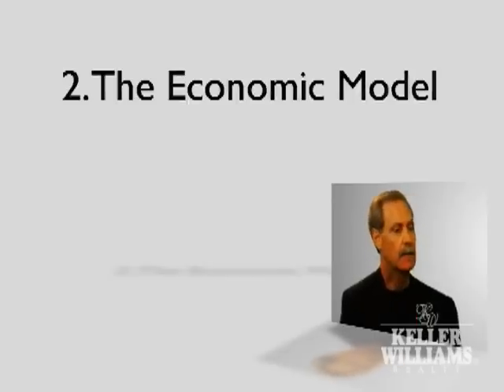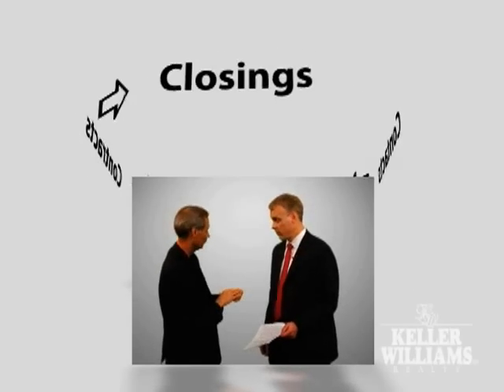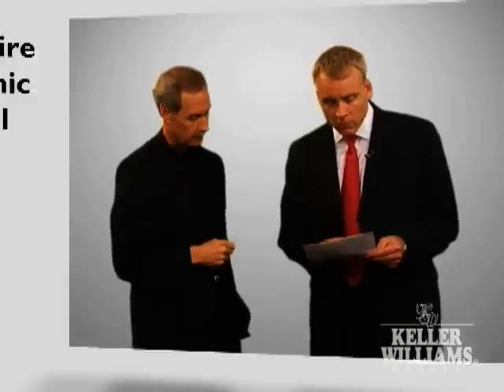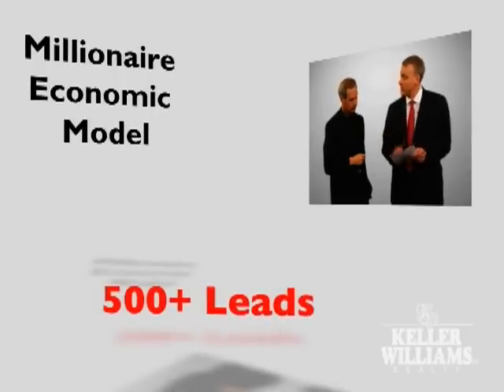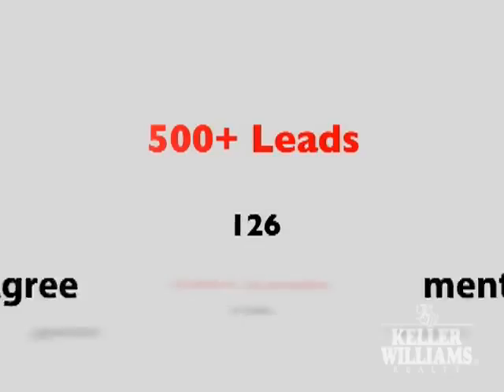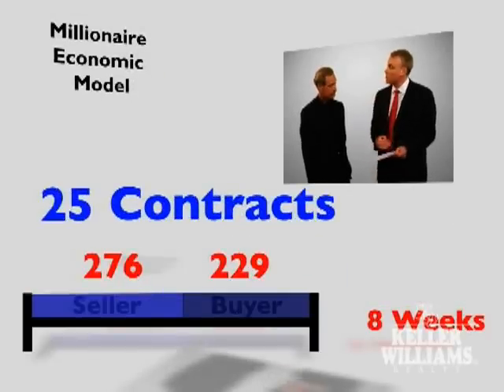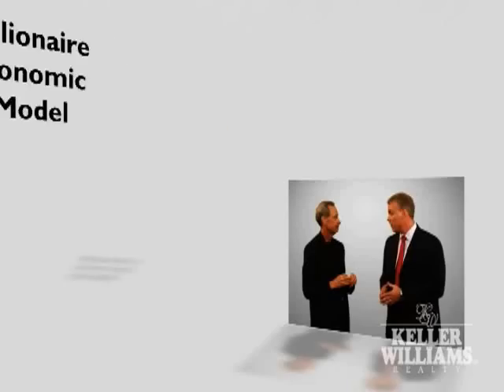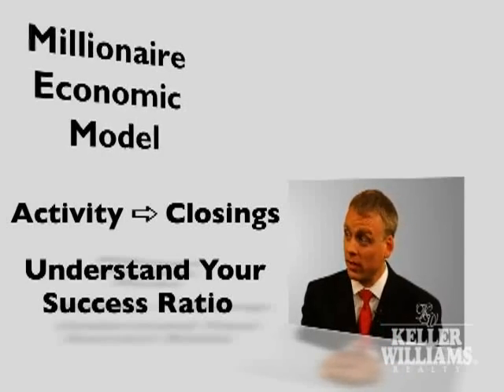MREA Moment with Gary Keller & Jay Papasan: The Economic Model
Gary Keller, the author of "The Millionaire Real Estate Agent," and co-author Jay Papasan, discuss how the Economic Model applies to the market of 2009.